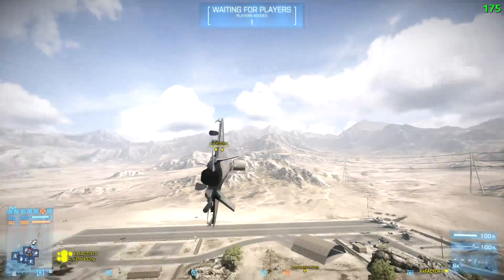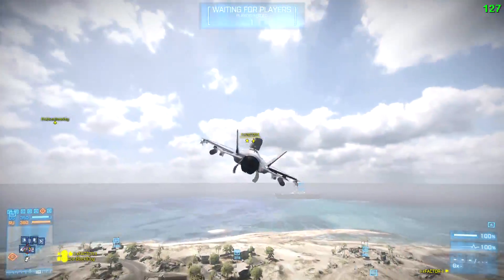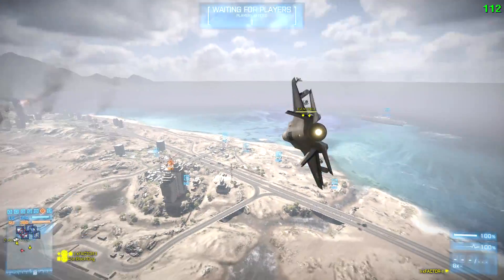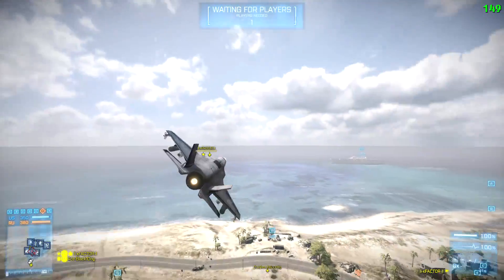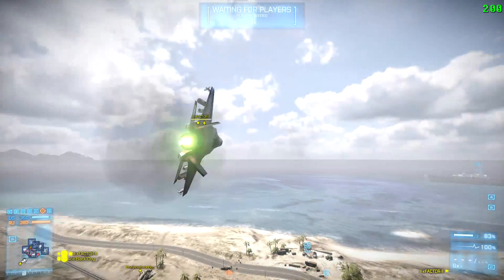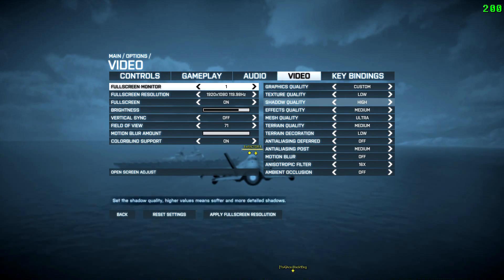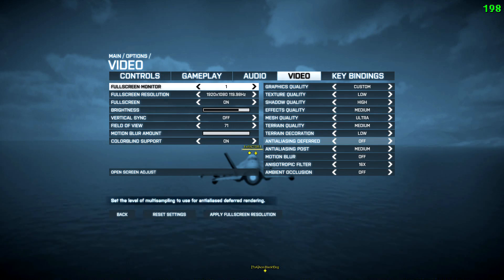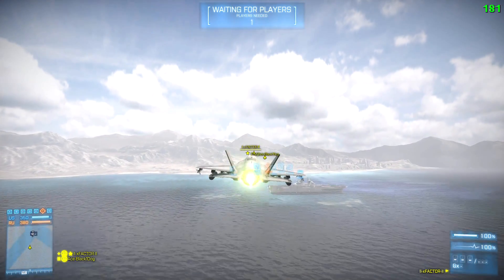NVIDIA 320 49 Beta Driver results Battlefield 3 -In game video settings- SLI GTX 770 EVGA SC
The brand new NVIDIA 320.49 beta driver build is here! This should solve most of the 700 series issues out there and help other series as well.  I use an empty Gulf of Oman to test my frames and video settings to see the results because this map can be brutal by the construction sites.  I go over the MATROX codec I am trying, the frames it costs me and my personal in game video settings at the moment.

My Battlefield 3 Rig